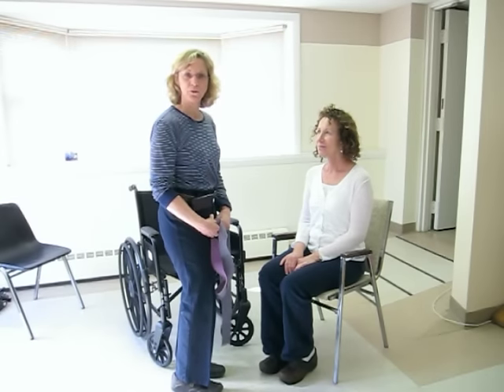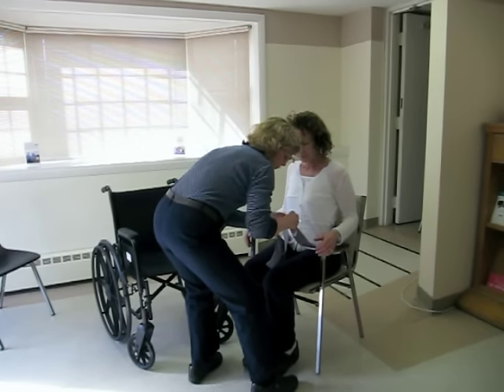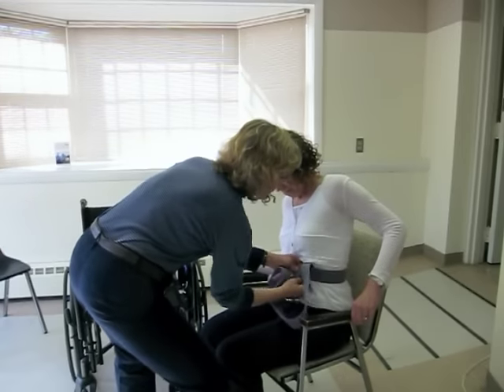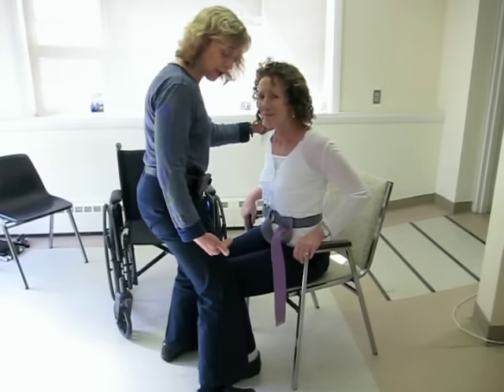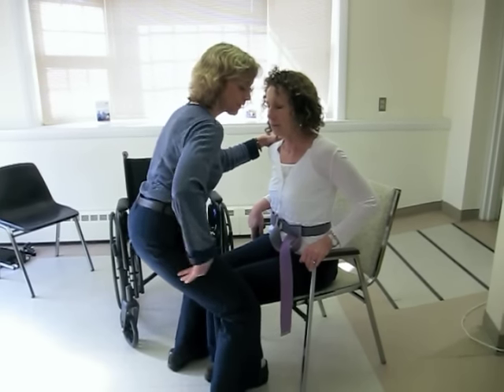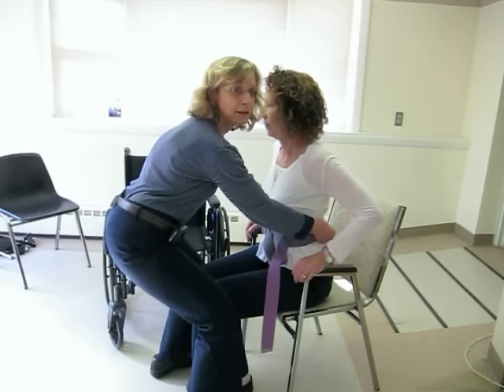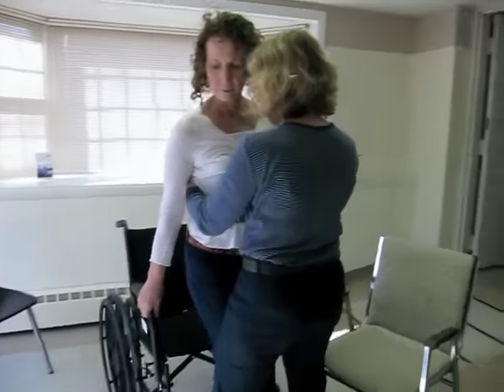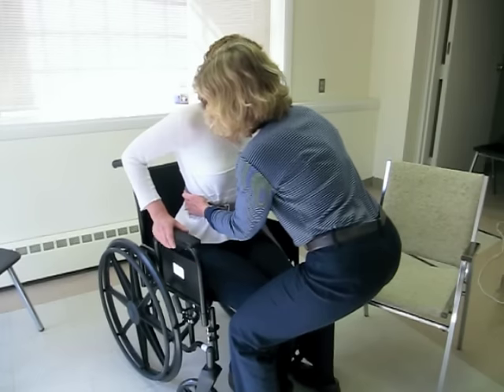How to do a Assisted Stand Pivot Transfer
Assist Stand Pivot Transfer